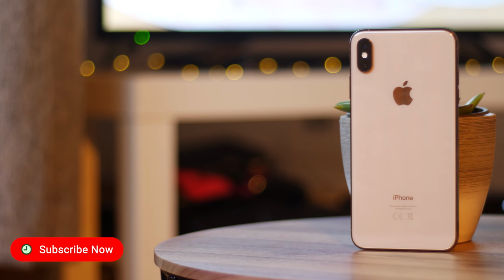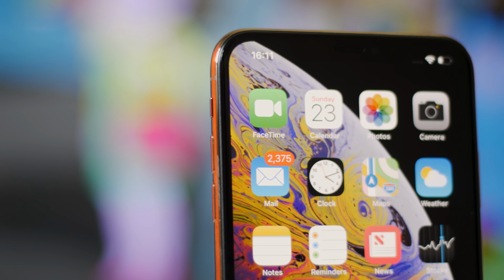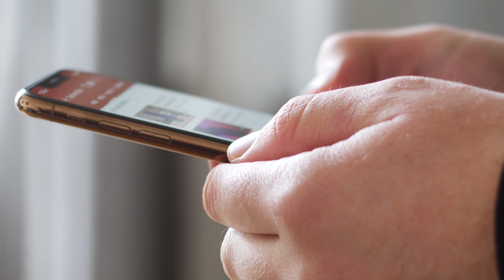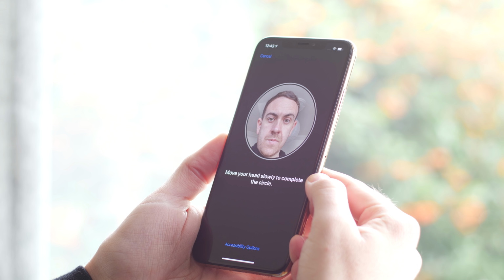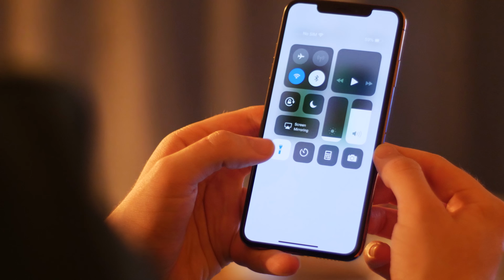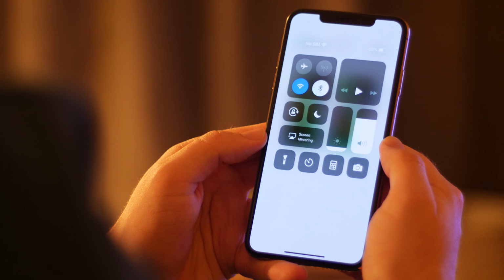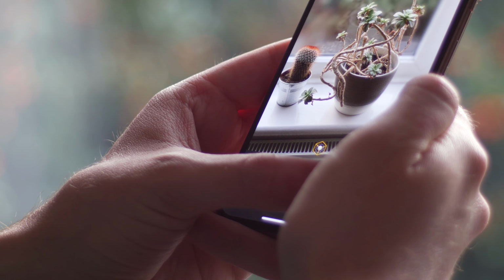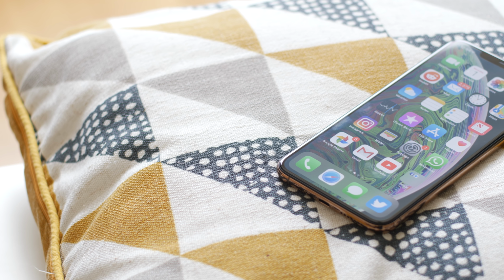iPhone XS Max review: From the eyes of an Android user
If you use Android day-to-day then is there anything to tempt you to the Apple side? Let's find out.

Amazon US
Amazon UK
Amazon Canada